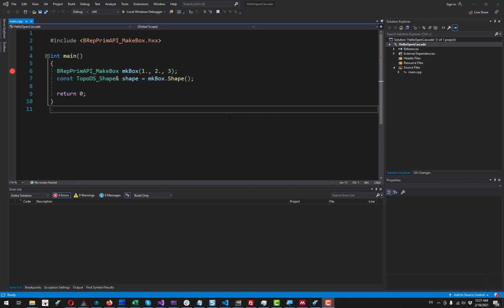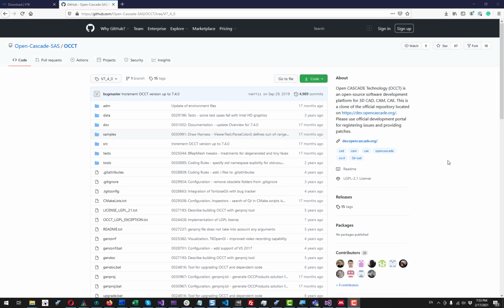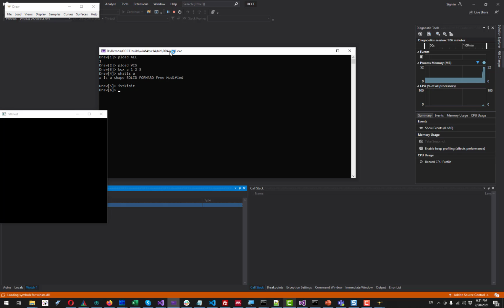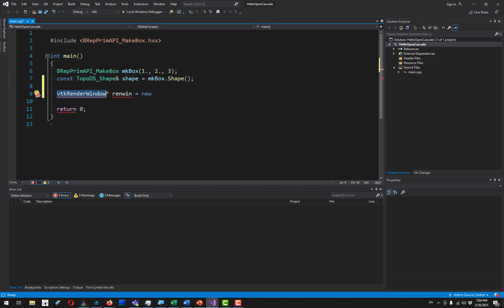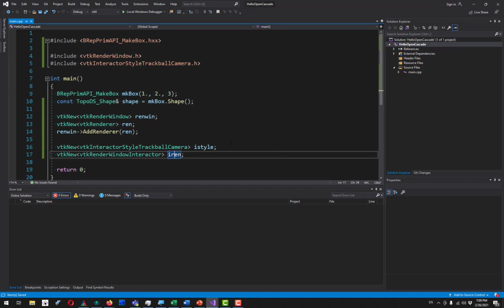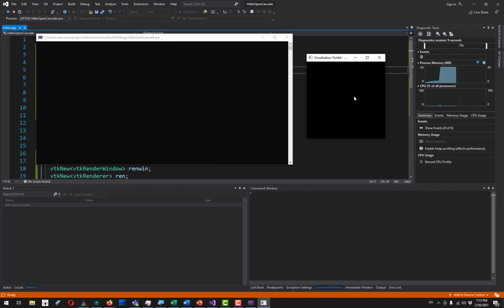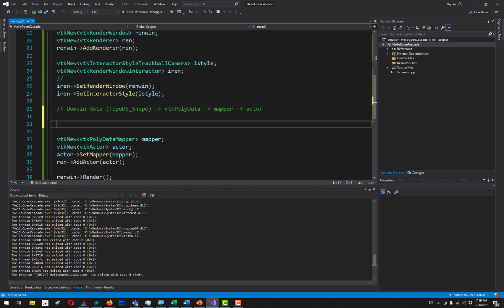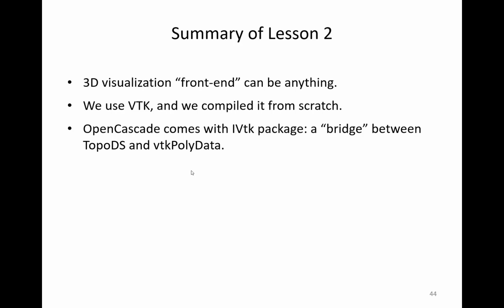Lesson 2: Bring OpenCascade and VTK together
👀👇 This video explains how to bring VTK visualization to a small C++ console application aimed at 3D modeling with OpenCascade.